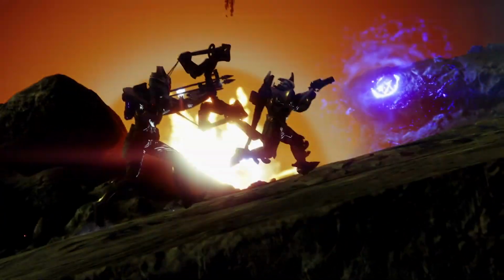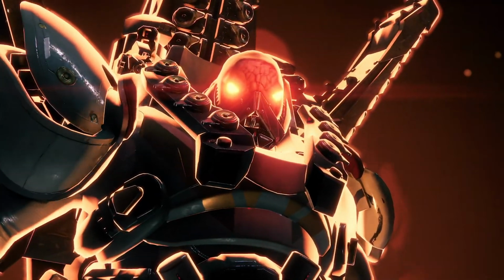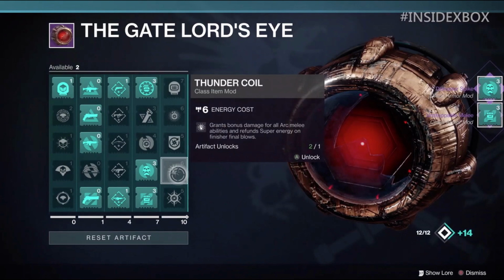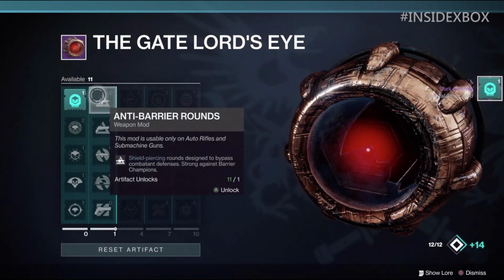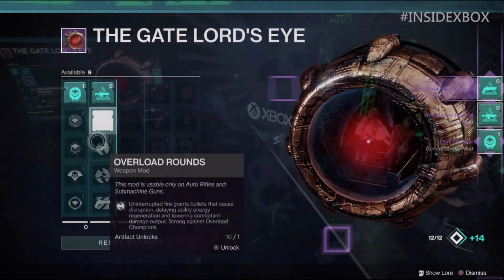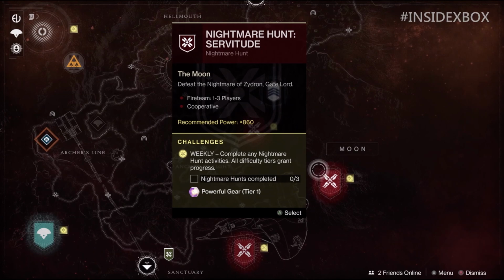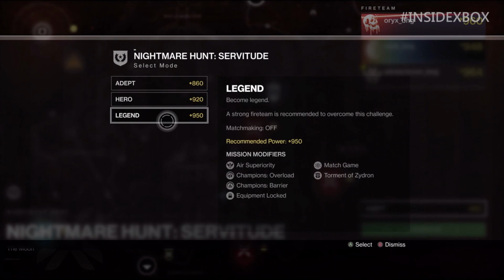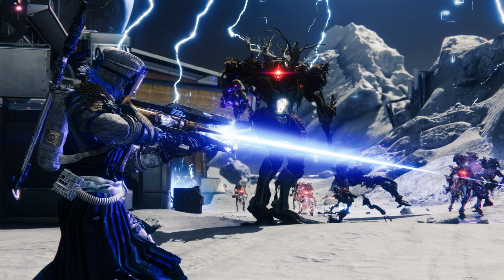Destiny 2 | NEW EXOTICS! First Look at Artifact Mods, Finishing Moves & More!